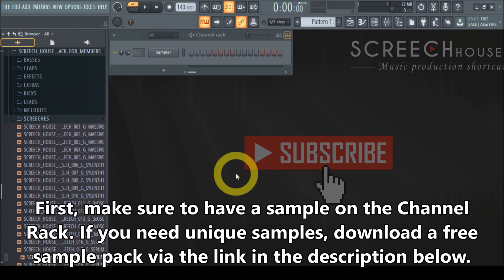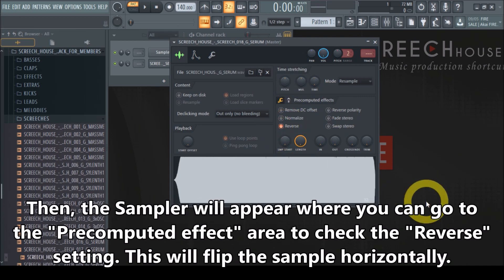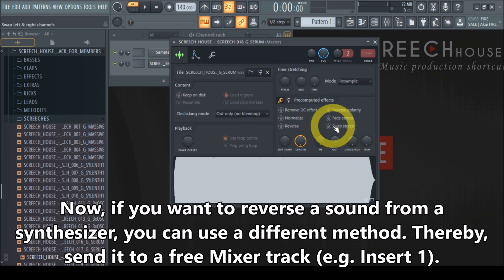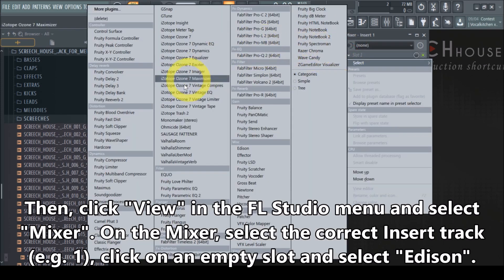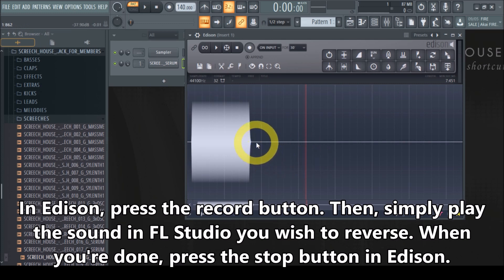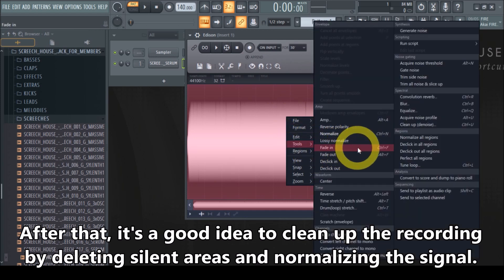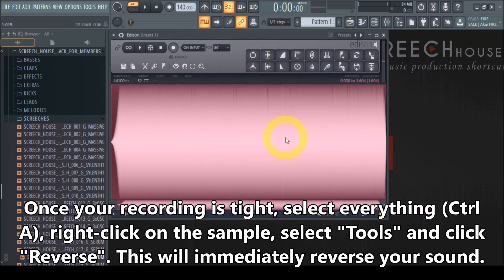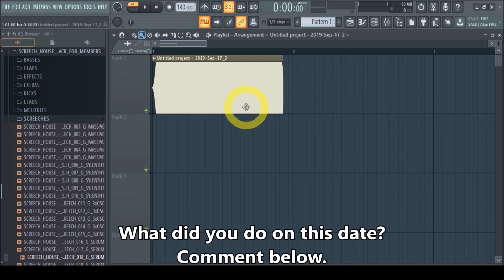REVERSE SOUND FL STUDIO | How to Reverse a Sample in FL Studio (Reverse Effect Tutorial Edison)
At the end of this video, you will know exactly how to reverse a sample in FL Studio with 2 easy methods.

ScreechHouse.com - Music production shortcuts
- Hardstyle
- Rawstyle
- EDM
- Trance
- Old School & Early
- Big Room House
- Hardcore
- Jumpstyle